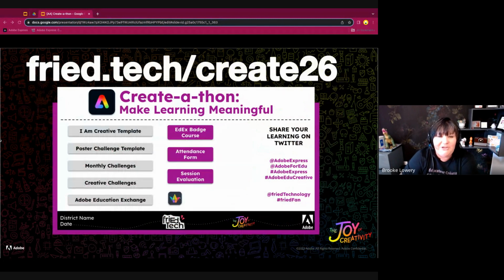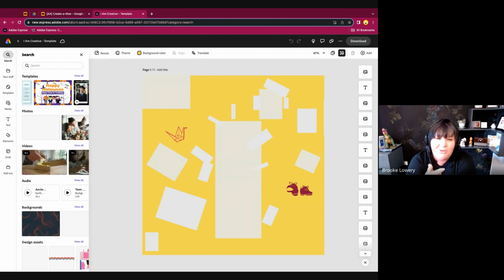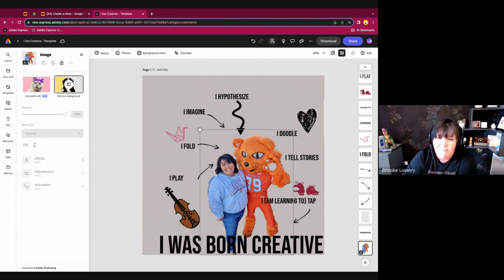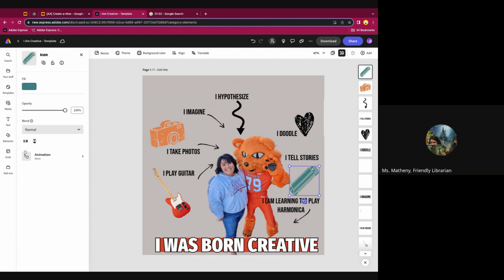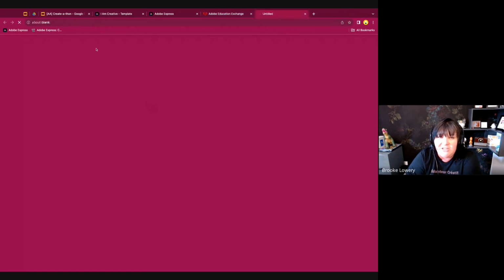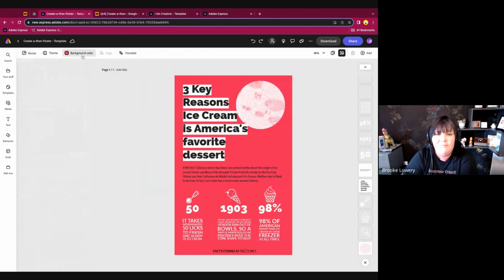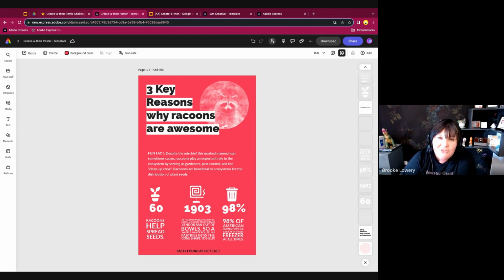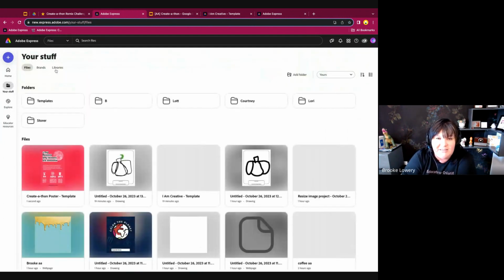Adobe Express Create a Thon (PreK-12)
Join us in experiencing how Adobe Express can be used to drive teaching and learning. Adobe Express is an intuitive yet powerful tool that works on any device. You will unlock ways to empower your students to create strong graphics and high-quality videos with digital fluency.